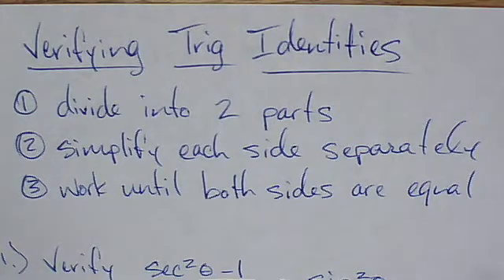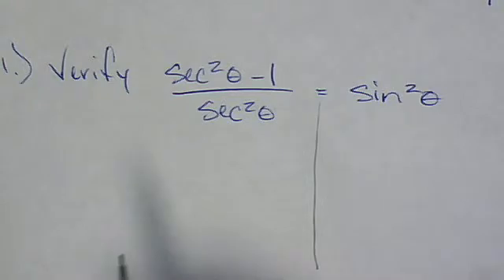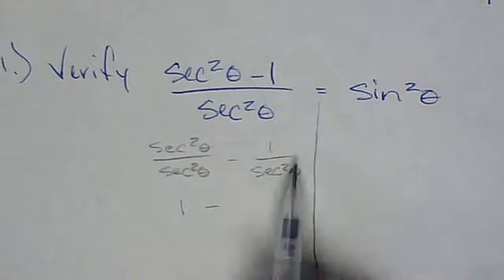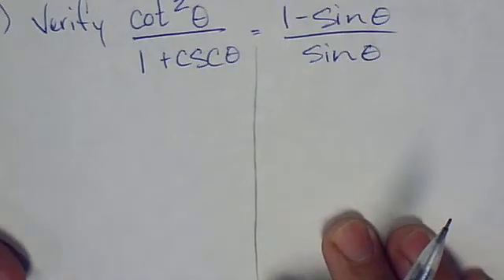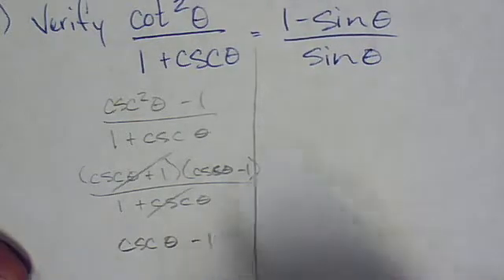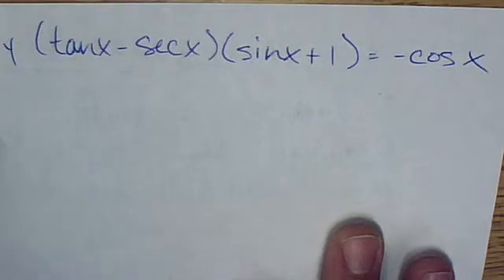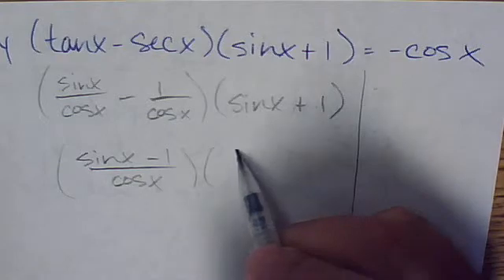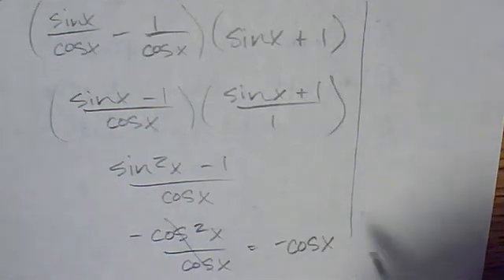Verifying Trig Identities (2/6)